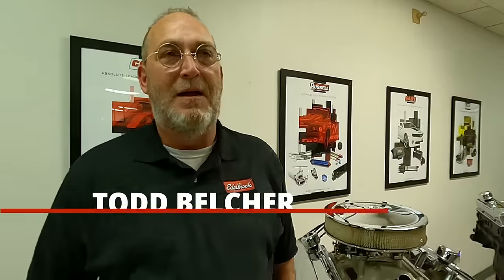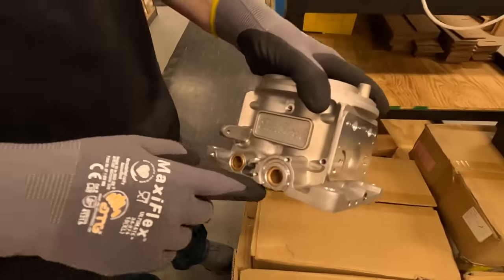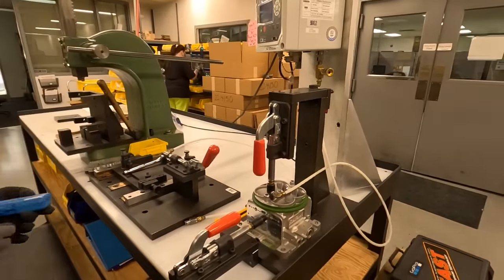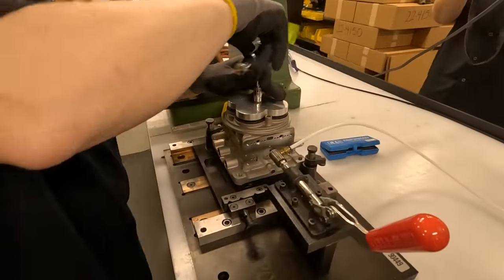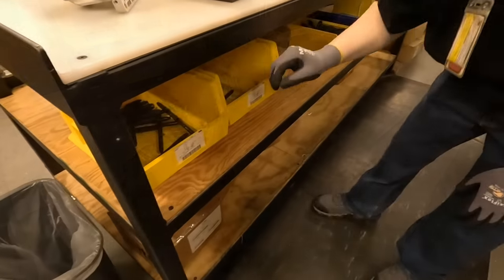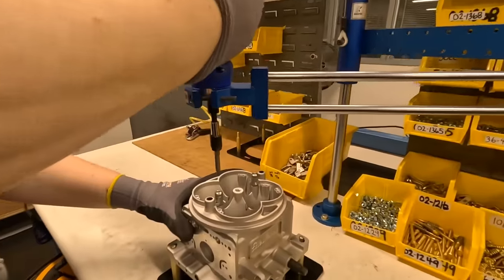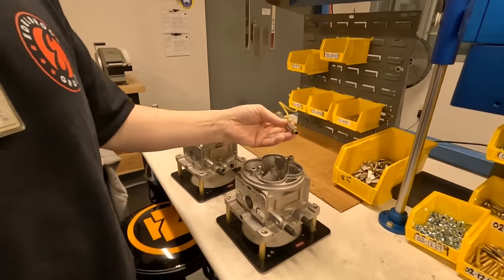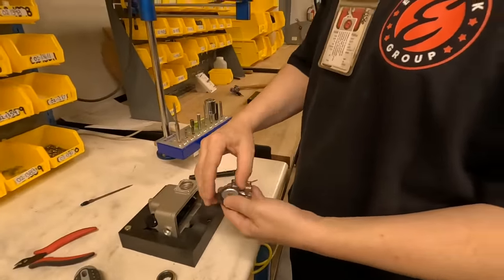Edelbrock VRS-4150 YouTube EXCLUSIVE How it's Made! VRS-4150 SECRETS EXPOSED!!!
Today on Unity Motorsports Garage we head to @EdelbrockUSA to get a behind the scene look at the VRS-4150 and How it's Made!
 Ever since the VRS-4150 came out I wanted to get my hands on these carbs and when I got the call to come and check out how they are made my Brother @bluecollarcook and I took a day trip to Sanford NC to see the Carb factory in action!